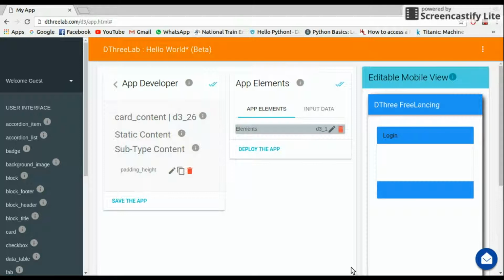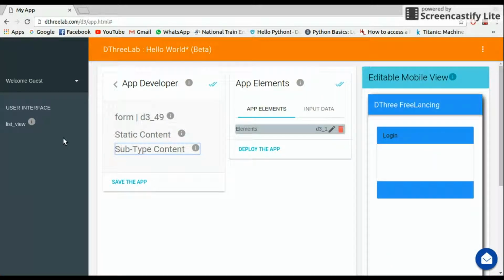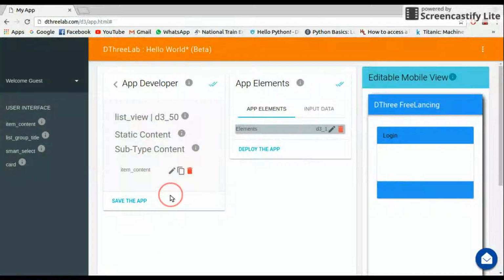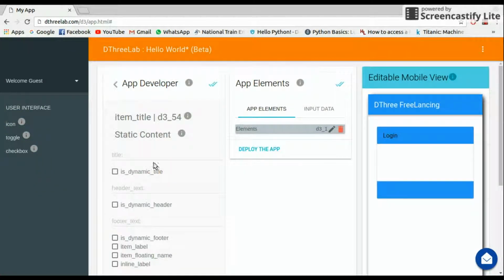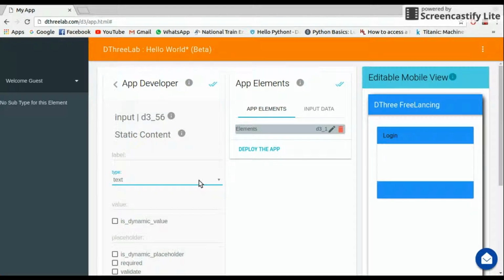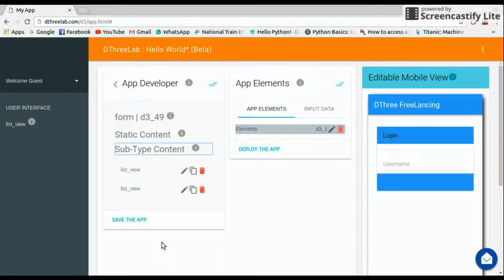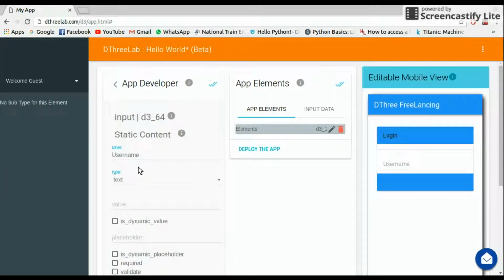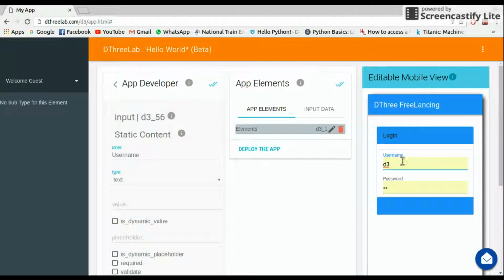Developing forms and inputs of your app using DThree Lab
Developing forms and inputs of your website, Android, iOS apps using DThree Lab along with Floating labels in it. You can use Textarea, File inputs, toggles, range sliders, and many different input types.